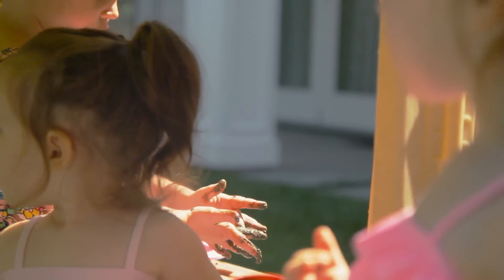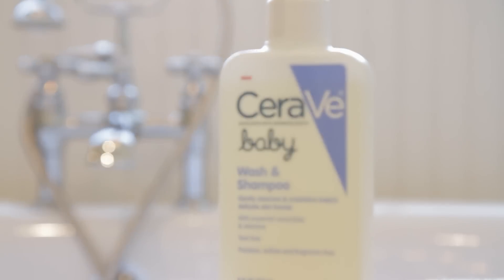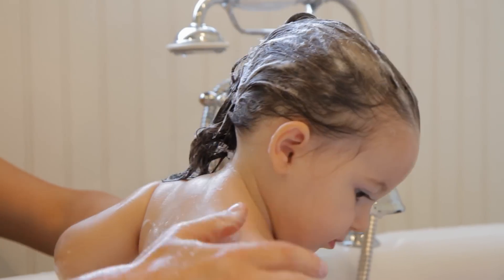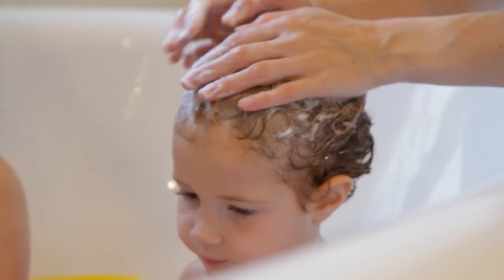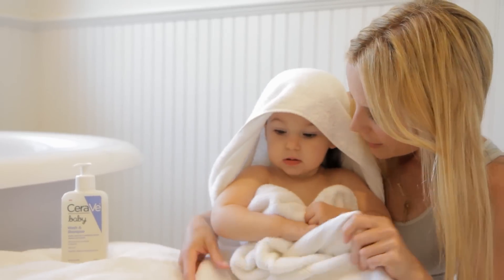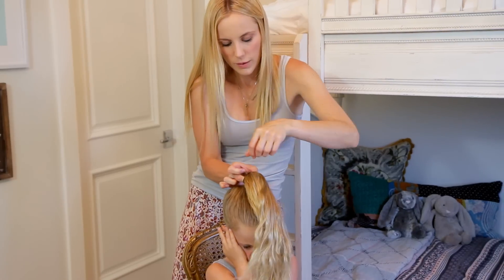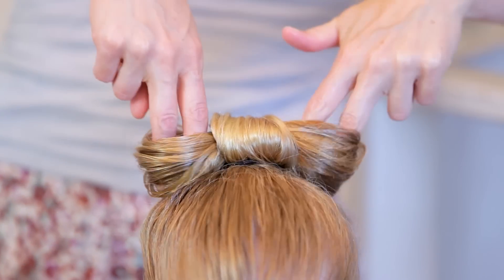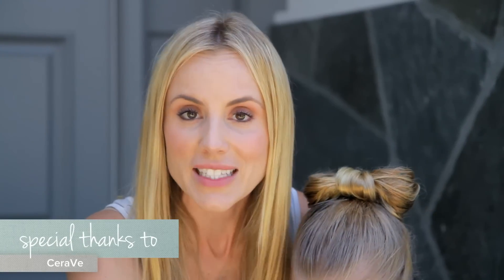Lilyshop How To - Make a Bow with Your Hair with CeraVe Baby Wash & Shampoo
This week I have partnered with my good friends over at CeraVe again to talk about CeraVe Baby Wash and Shampoo and show you a super fun hair tutorial! This is a really easy hair tutorial so be sure to watch this video and as always to request your free CeraVe Skin sample gift box! They have amazing products so try them out and make sure to leave me comments on how much you love using CeraVe!

To see the full tutorial on this project visit my

If you take a picture of your baby's bow hairstyle or your baby using CeraVe Baby Wash and Shampoo please send me a picture at so we can share it!

Jessie
Xo

Valeant Pharmaceuticals is not responsible for content of other websites.